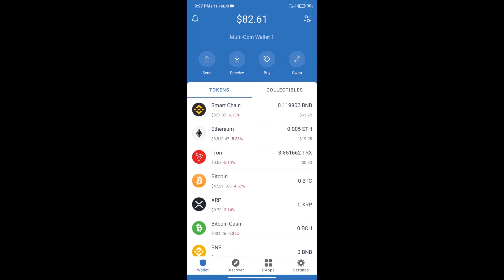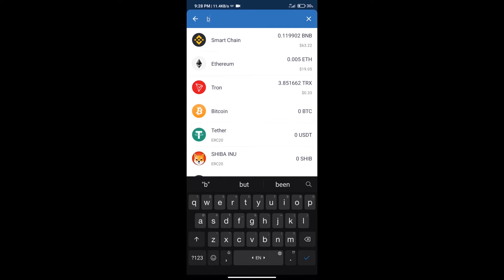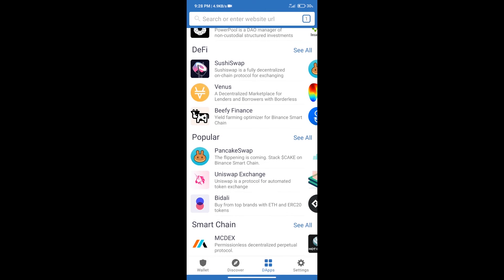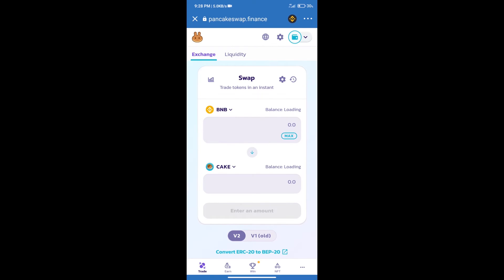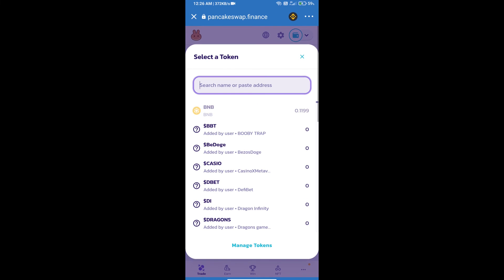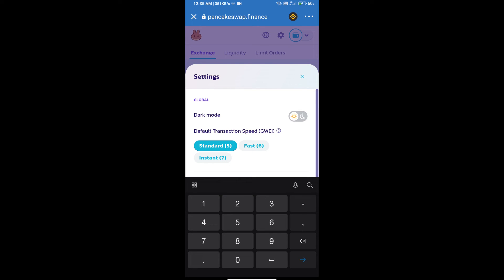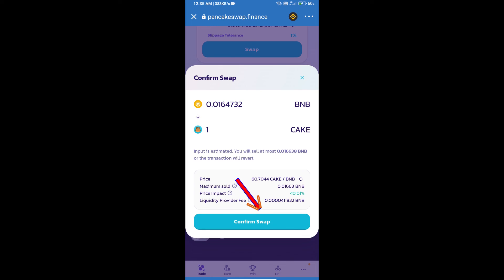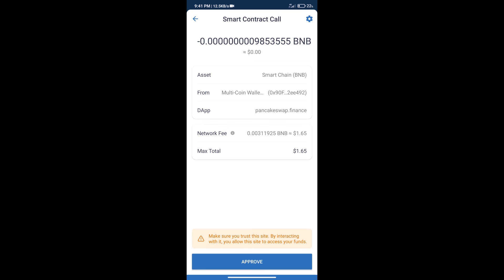How to Buy Bitcoin Metaverse Token (BITMETA) Using PancakeSwap On Trust Wallet OR MetaMask Wallet